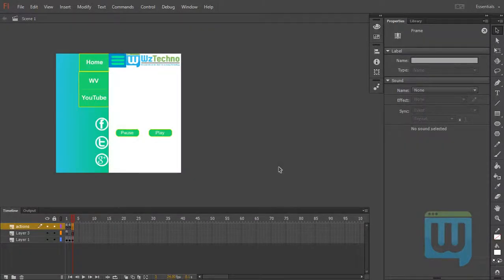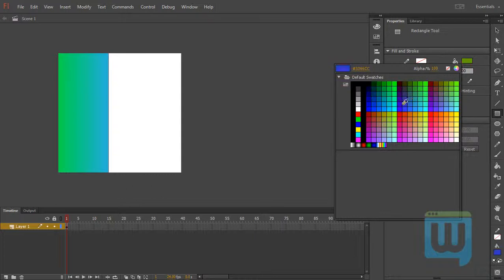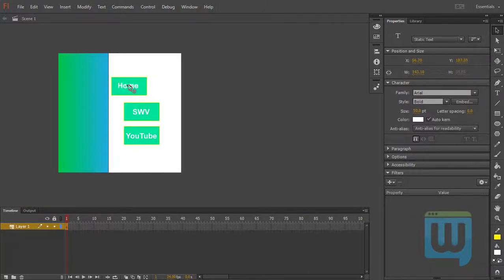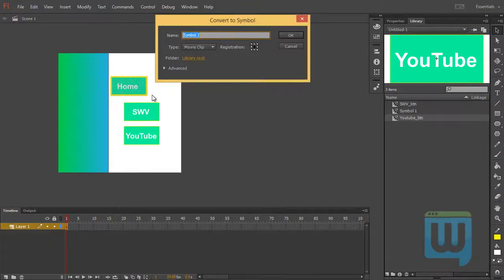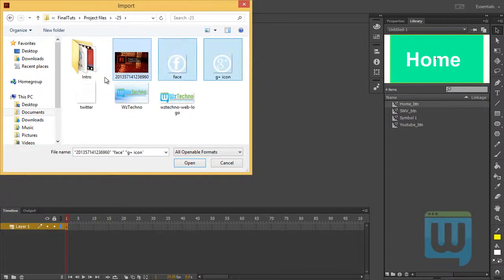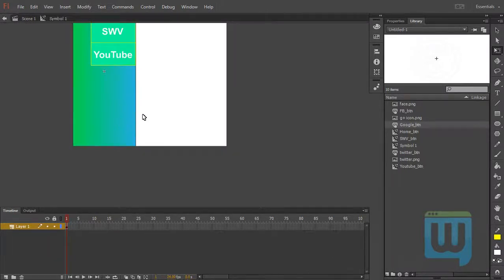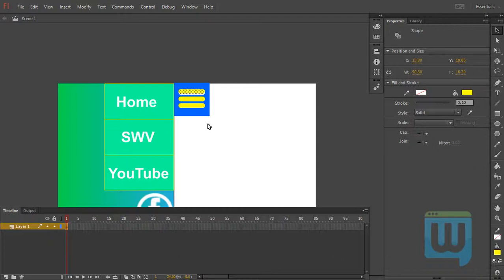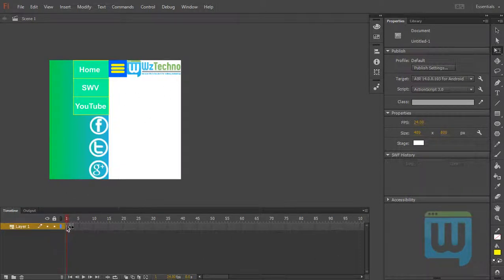24.1- Creating the Initial Elements - Mobile Apps Development Tutorials Adobe Flash Prof CC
As we did with the pong game, here we'll create the initial elements for our app. Again, you can create your own design and assets, you may even import ready made images instead of drawing them yourself. The sky is the limit when it comes to the design.